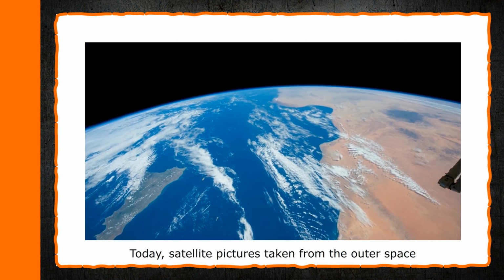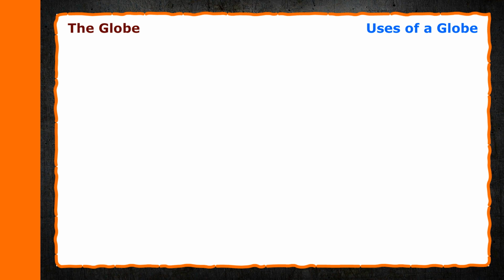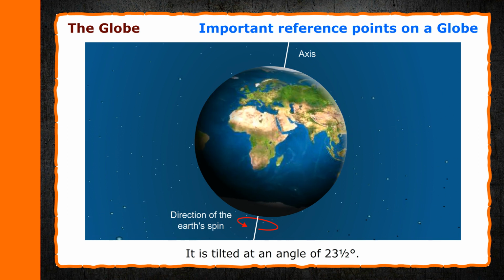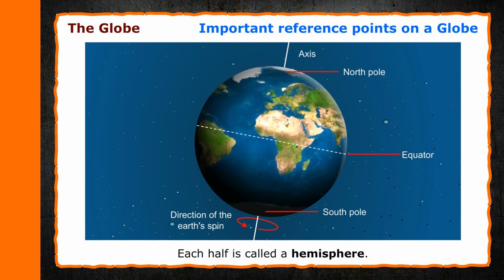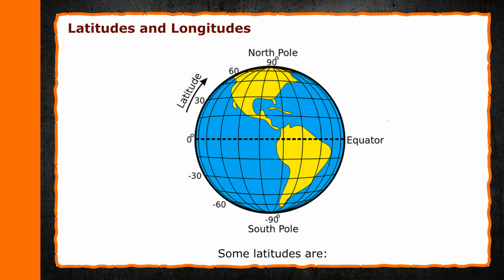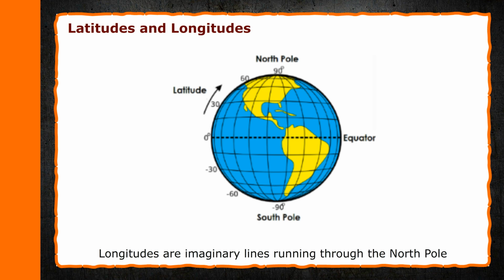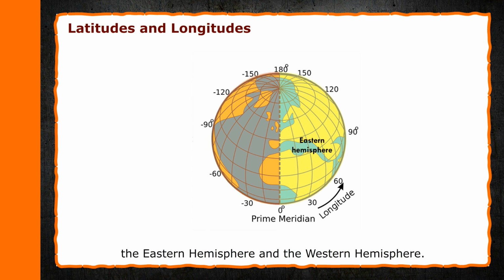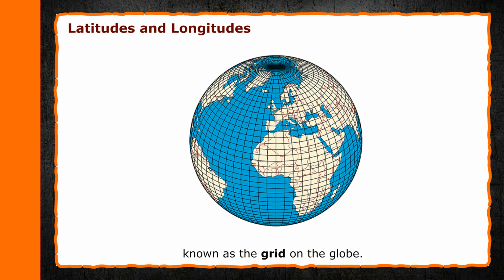Explore our World 4 : Chapter 1_Globes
Chapter 1_Globes